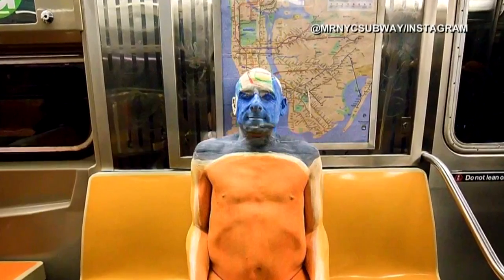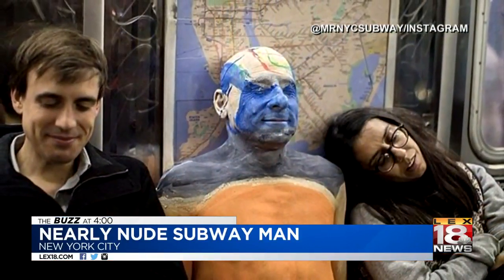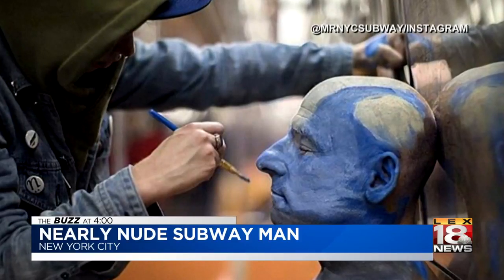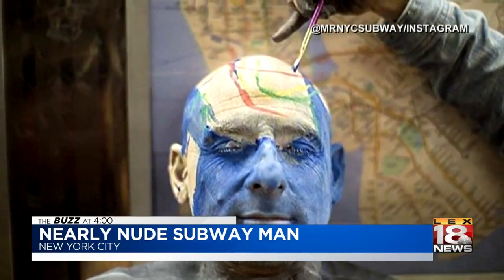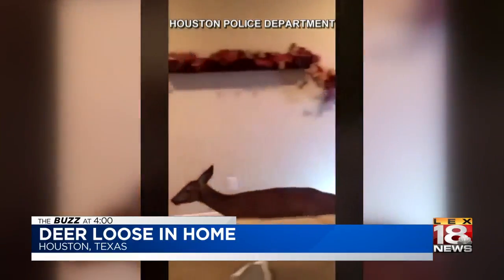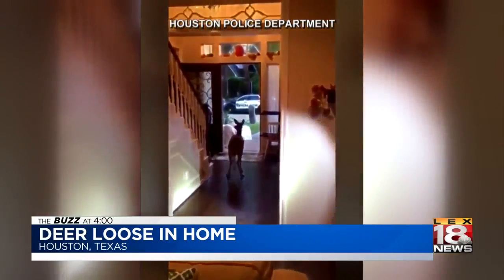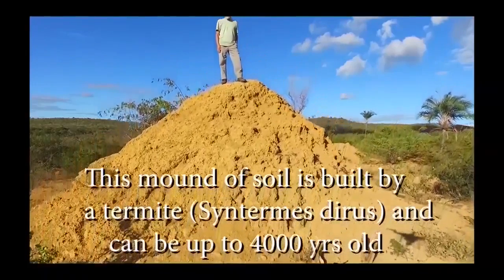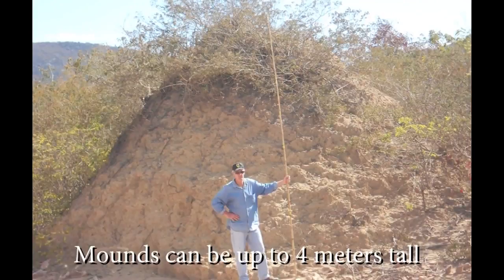The Buzz At 4: November 21, 2018